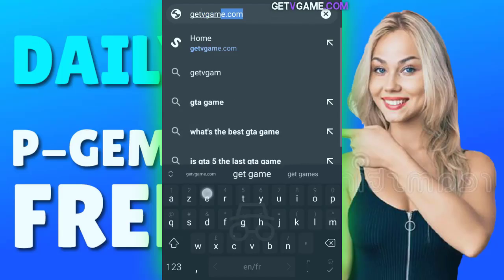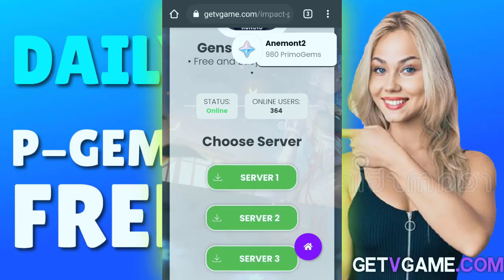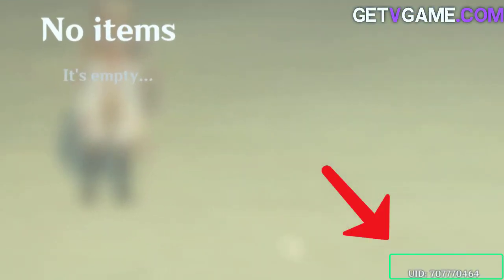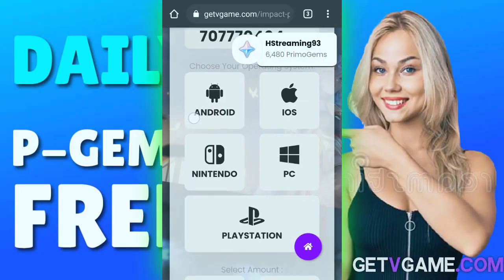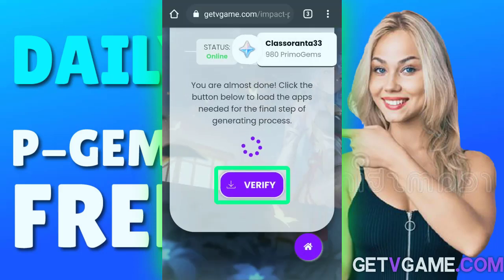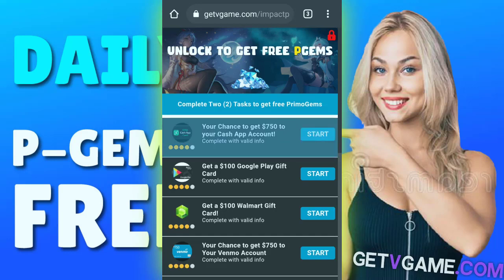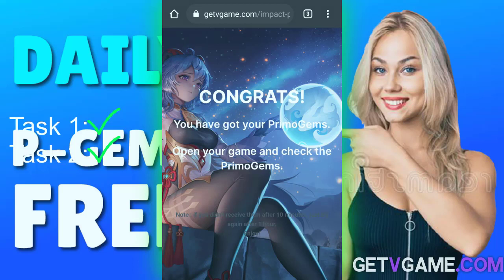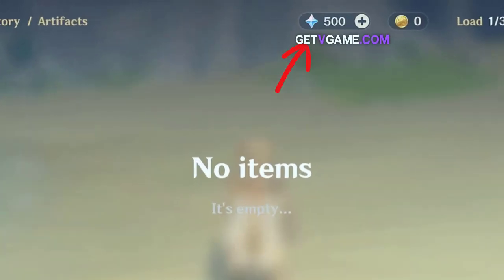Guide to Getting Primogems Fast How to Get Primogems in Genshin Impact 2022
- About products: made in Japan  soft  high quality  detailed design

GENSHIN IMPACT CODES -  * UPDATED * 6 NEW GENSHIN IMPACT REDEEM CODES [ FREE PRIMOGEMS ] 2023

GENSHIN IMPACT CODES - 6 NEW GENSHIN IMPACT REDEEM CODES [ FREE PRIMOGEMS ] 2023

6 New Codes Genshin Impact [ LATEST ] - GENSHIN IMPACT NEW REDEEM CODES / FREE PRIMOGEMS CODES 2023

6 New Primogems Redeem Codes in Genshin impact 2023

New Primogems Redeem Codes in Genshin Impact | * * 2023 / New Redeem Codes for Free Primogems

in this video  I'm shown ;-

Song: Justhea - Destination
Video Link: 16WLMLIRqWM